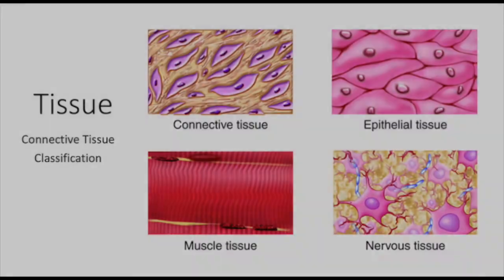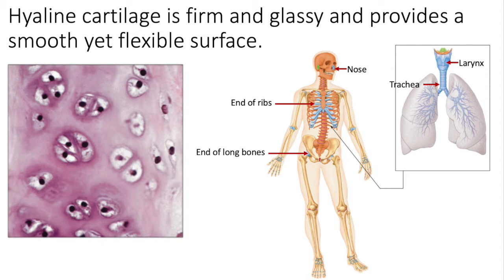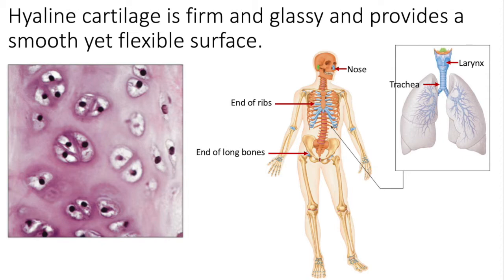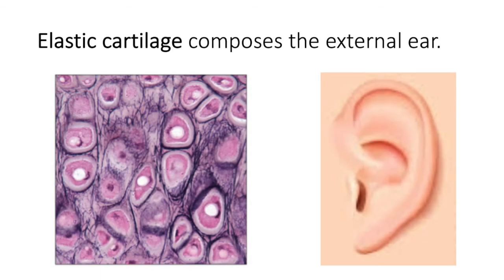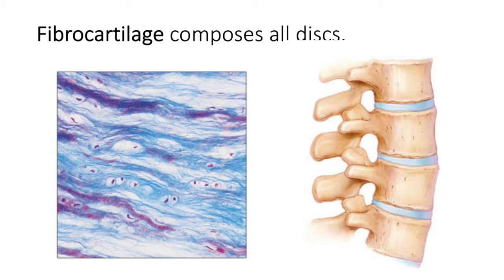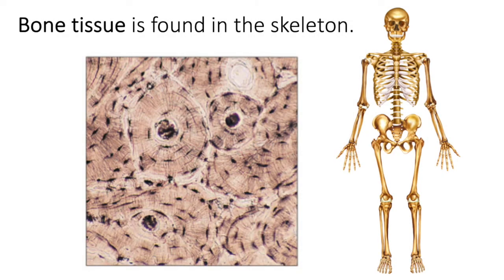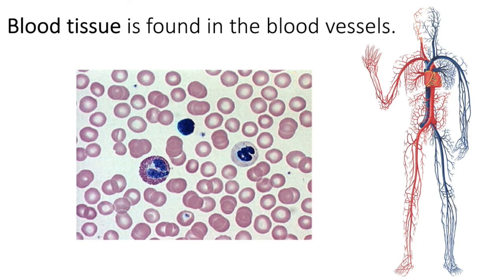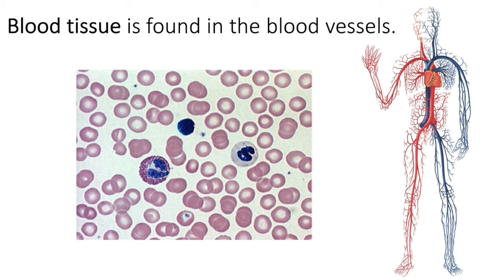Connective Tissue Cartilage Bone and Blood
Cartilage, bone, and blood are all classified as connective tissue. Cartilage is a flexible, durable tissue, bone is a strong, rigid tissue, and blood is a fluid tissue.